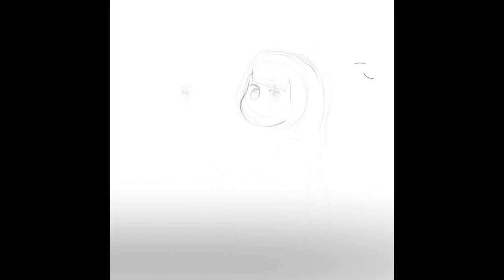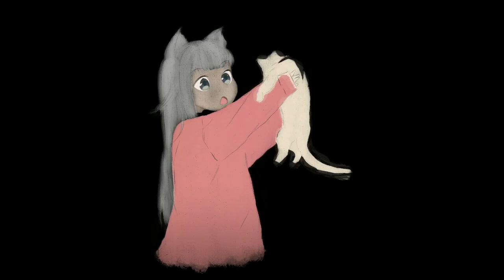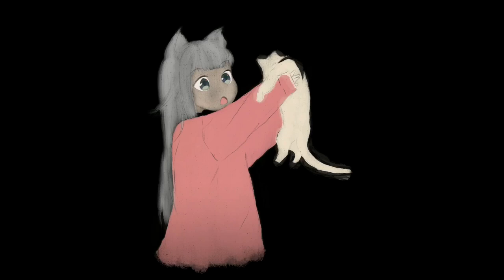How i draw a girl holding a Siamese cat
Here is a quick process of how i drew a girl holding a Siamese cat via digital drawing.
This is just my hobby, i’m not pro. But i hope you’ll learn something or it will inspire you.